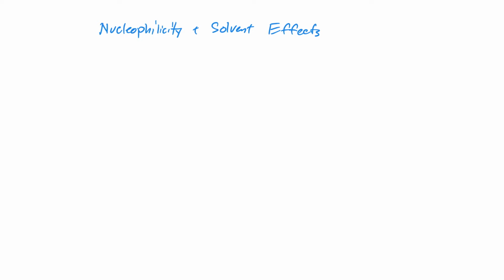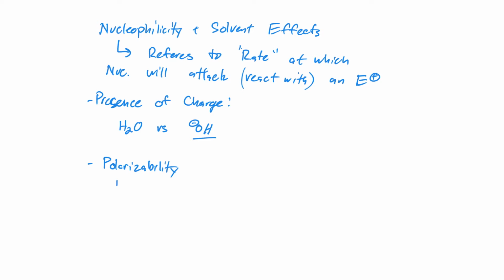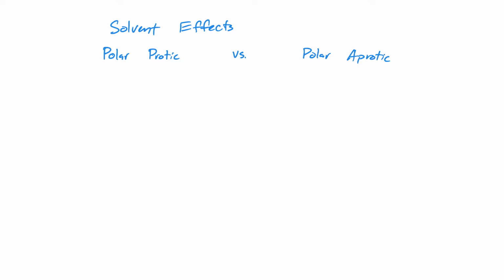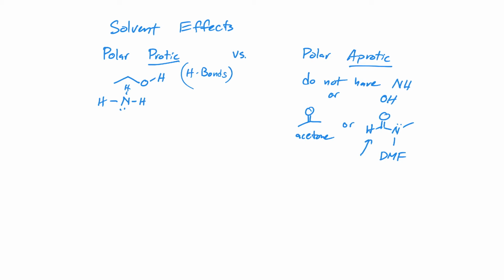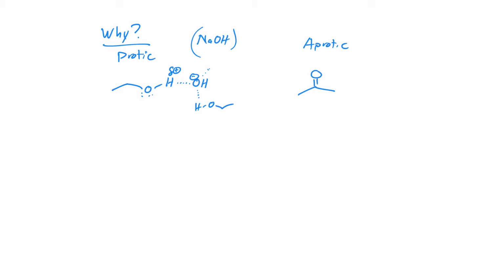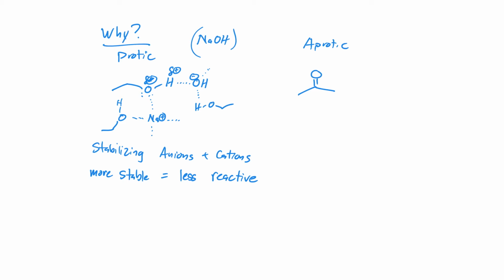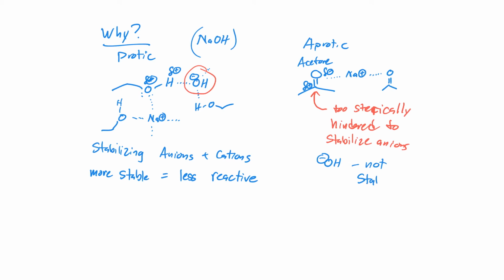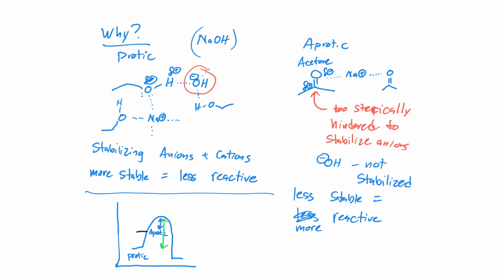Nucleophilicity and Solvent Effects